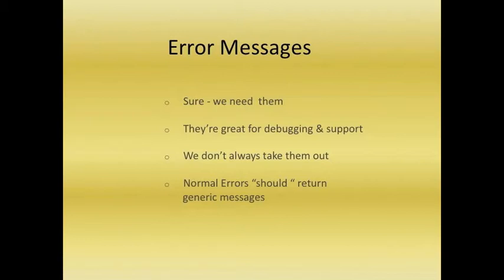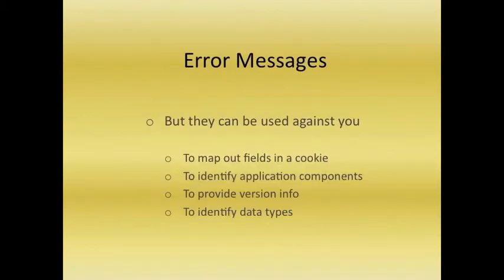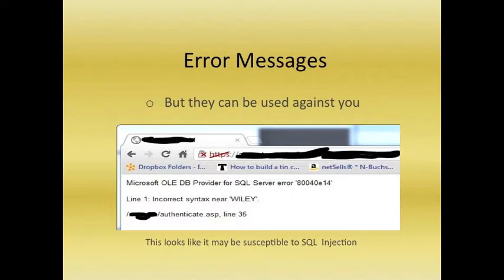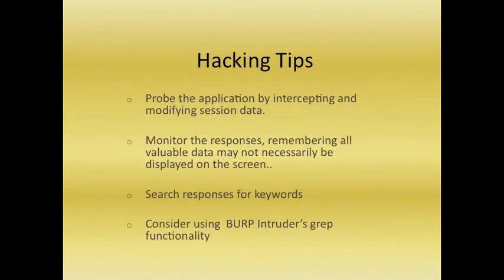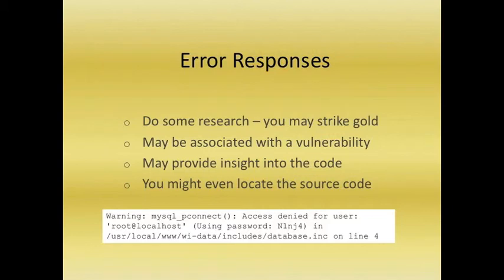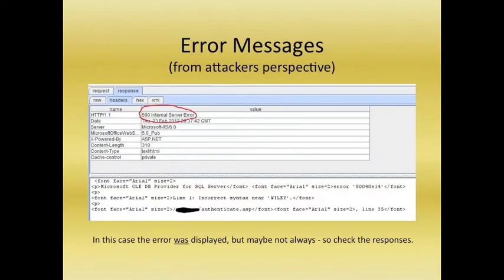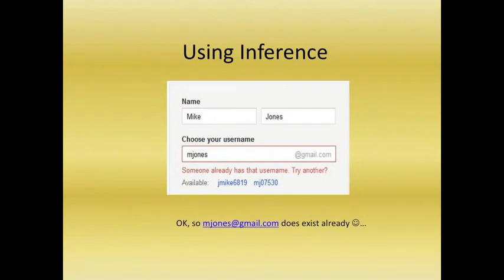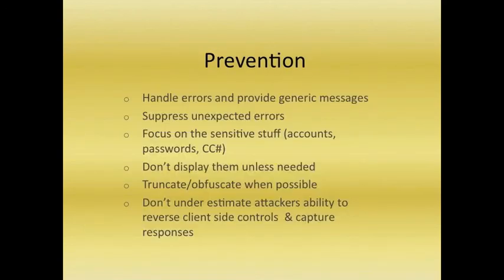chapt15-wahh.mov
Summary of chapter 15 in Web Application Hackers Handbook (WAHH)